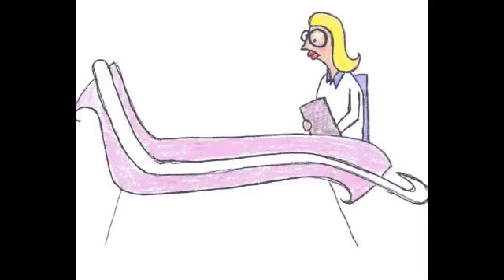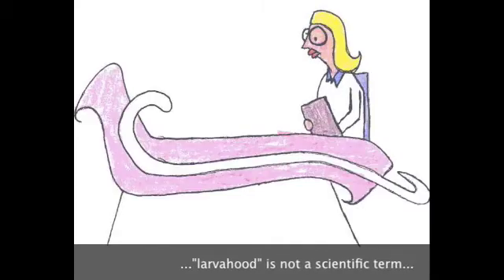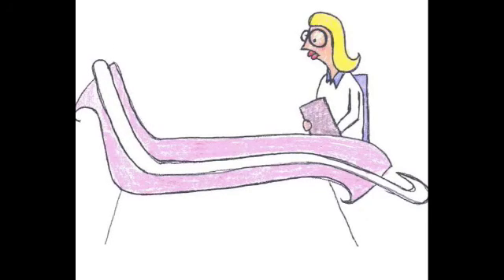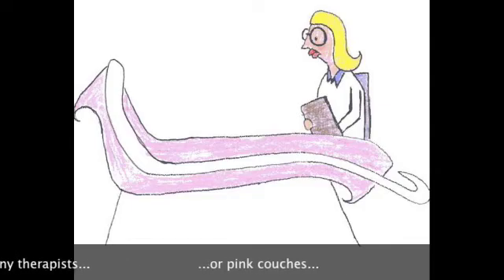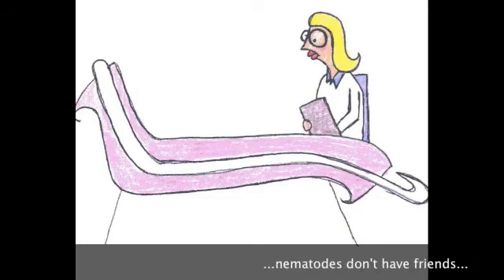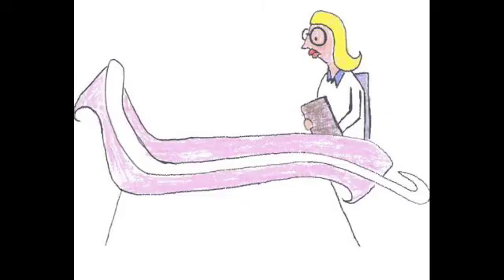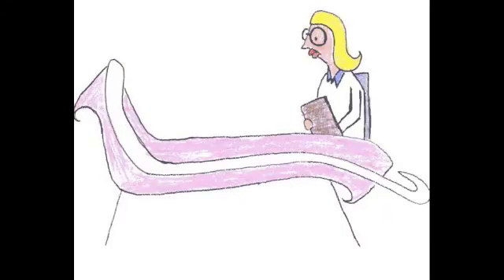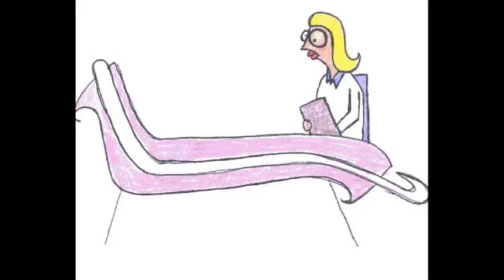Nematode Therapy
It's not easy being a parasitic worm.